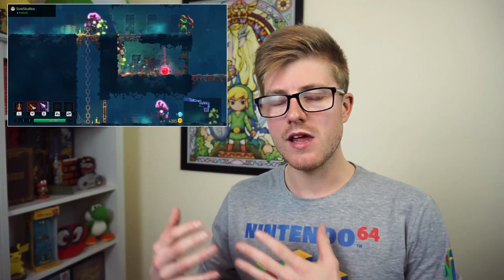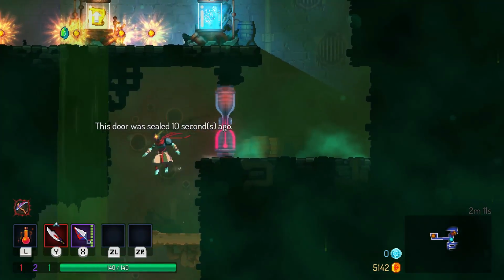What's the best rogue-like that snuck onto the Switch?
Do my eyes deceive me or has the Switch become the new perma-home for perma-death games? For me, there is no doubt that since the Switch launched, I have developed an obsession with playing my go to rogue-like for a few minutes before bed. Those few minutes quickly turn into hours if I'm not careful, which is why these games really should come with a 'bed time' warning. During my insomnia I made the decision to write a list of some of my favorite rogue-like games to sneak their way onto the Switch. I'd love for you all to join the conversation and tell us about your favorite rogue-like games in the comments!